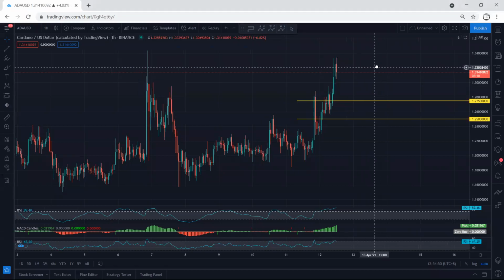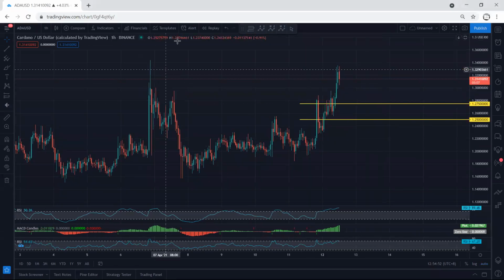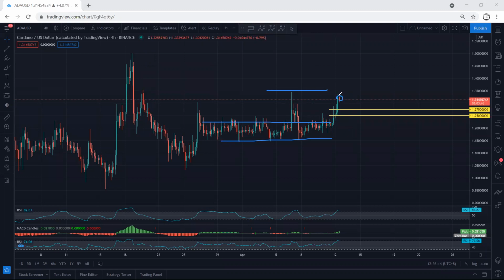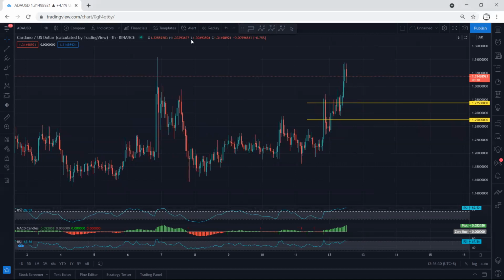ADA - Cardano Technical Analysis for April 12, 2021 - ADA